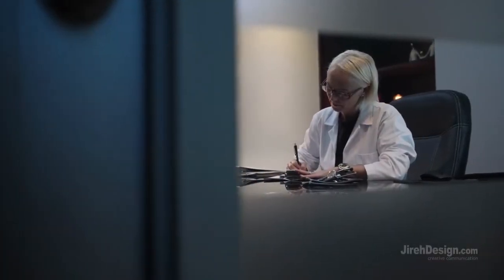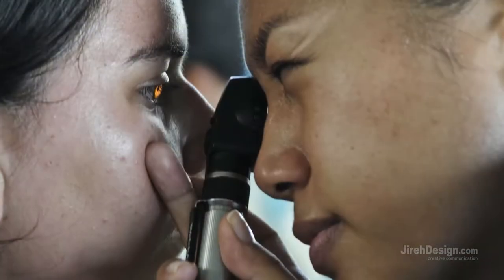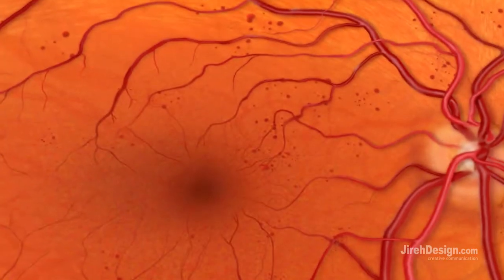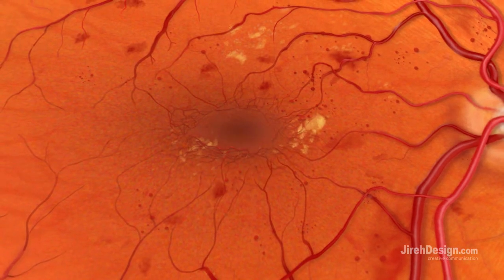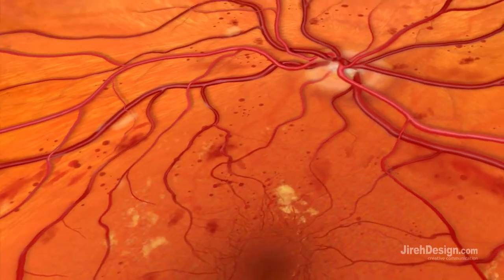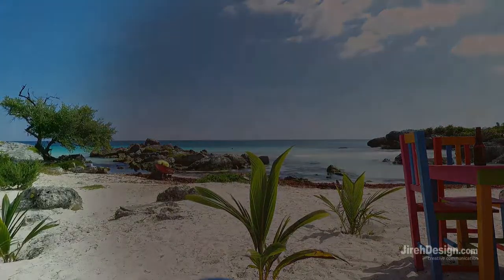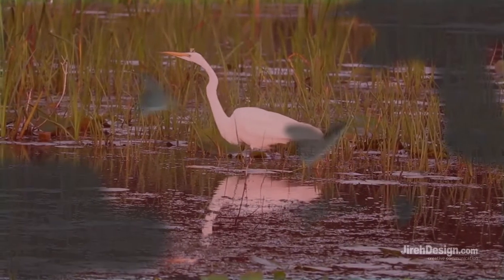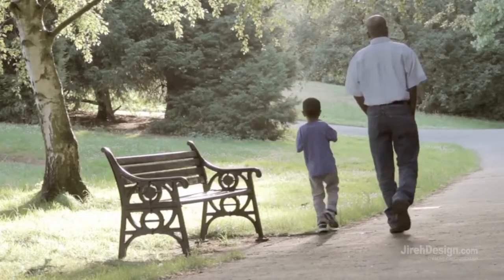Diabetic Retinopathy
Diabetic retinopathy is a leading cause of vision loss and can lead to blindness. Here's the latest in my Patient Education (Retina Collection) series -- Diabetic Retinopathy.

This is an art and animation channel, not a medical site. These illustrations and videos are designed to support, not replace, the relationship between a patient/site visitor and his/her physician. This channel makes no claims to medical/surgical/anatomical accuracy of the images and videos. The images and videos are not to be used for medical advice.